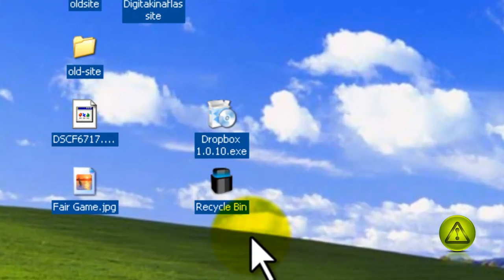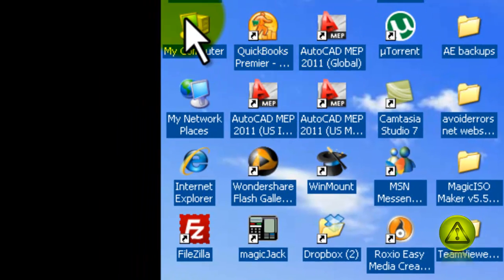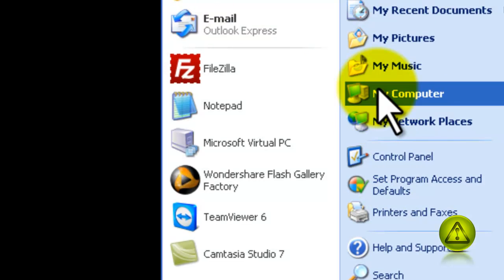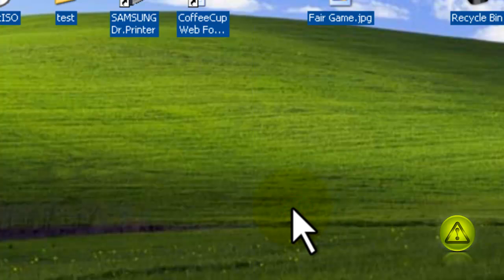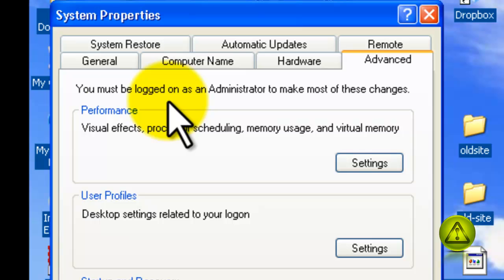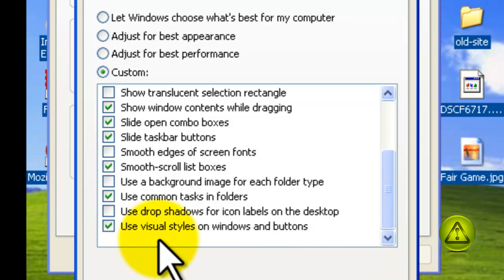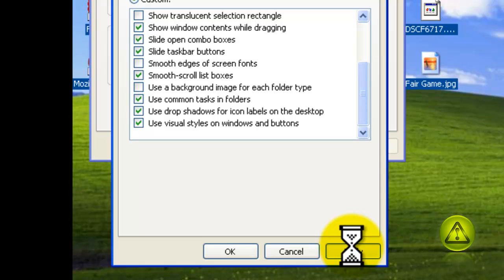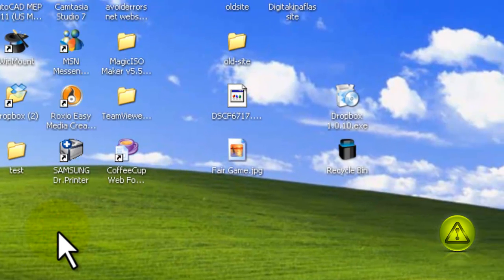Remove Desktop Icon Background Color in Windows XP